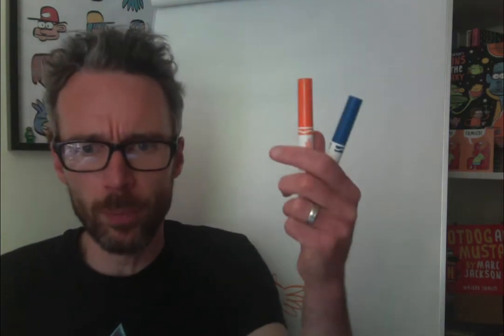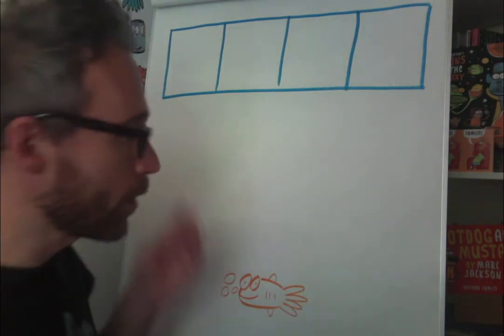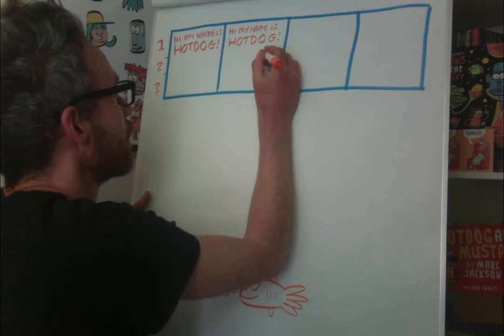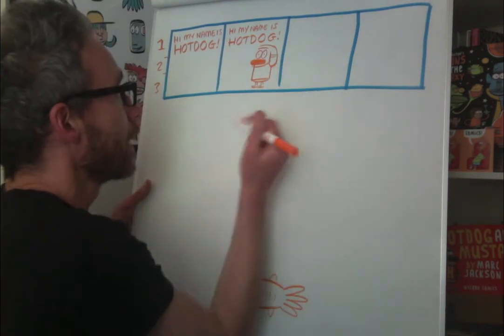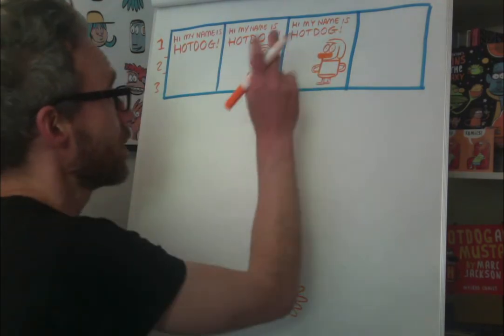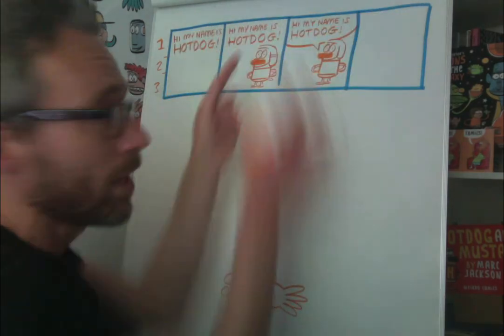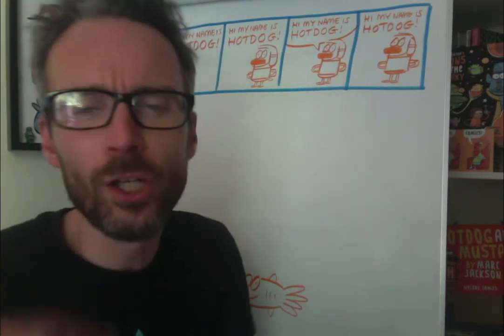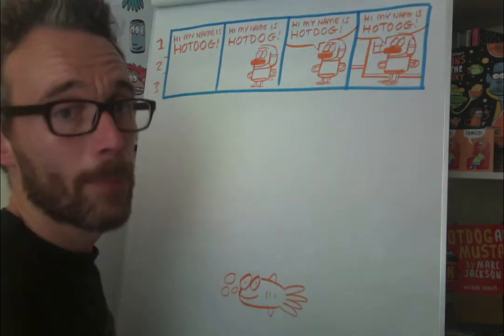Turn a joke into a comic strip! - Video 1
Marc Jackson is hosting three video workshops showing you how to turn a joke into a comic strip.  He will show you how to draw, add background effects and finally add speech bubbles.

No drawing experience is necessary!

In this first video Marc shows us how to set out a comic strip and build upto to creating your first panel.

Video 2 will be available from Wednesday 29 July and will cover taking the first panel from this video and drawing the rest of the joke.

For joke inspiration and the chance to win original artwork from Marc,  check out Inspire's  Inspire's Share a Joke competition page available on our website.